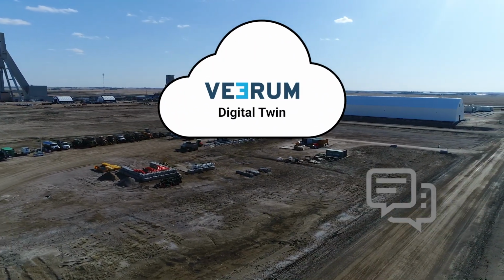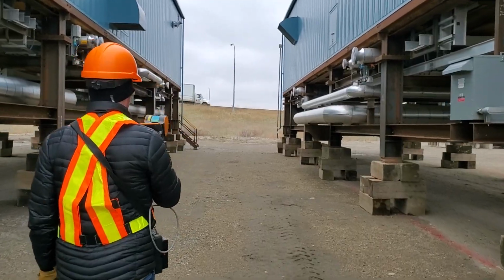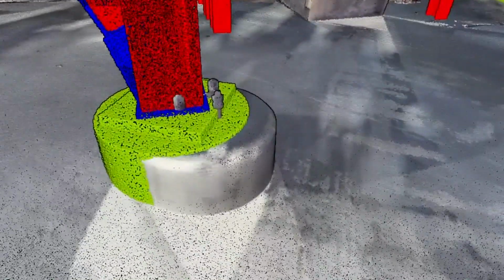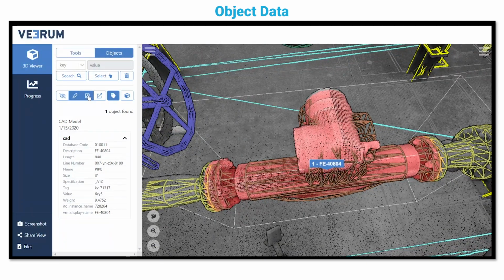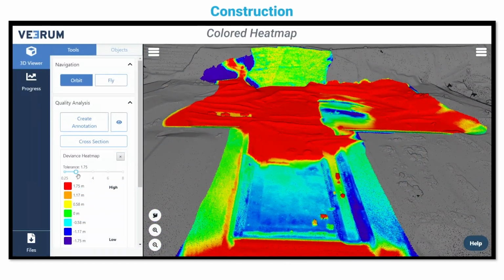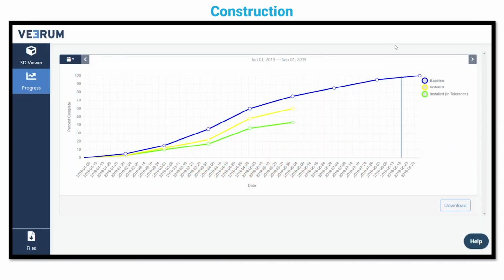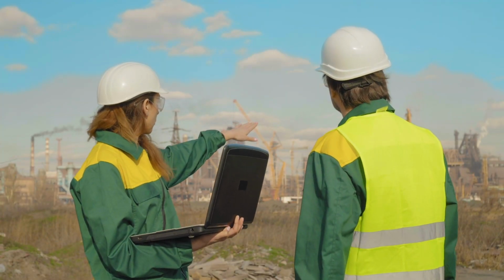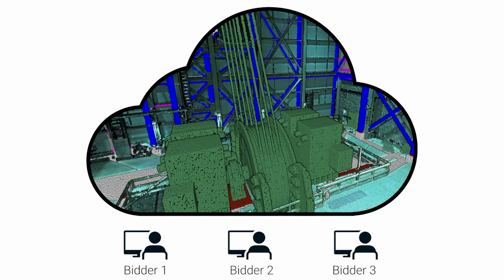VEERUM project visualization and monitoring | Product demo